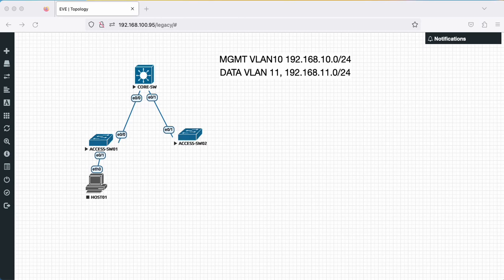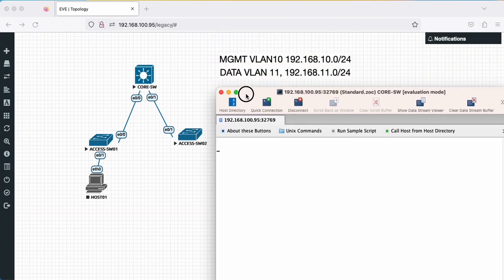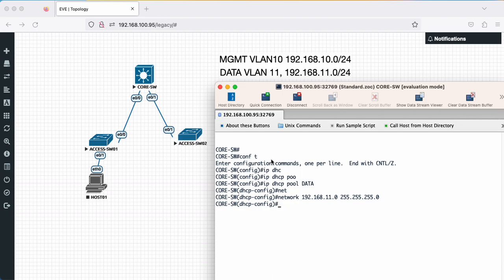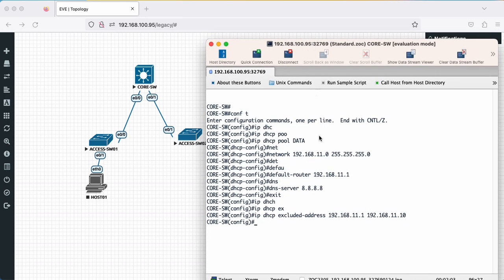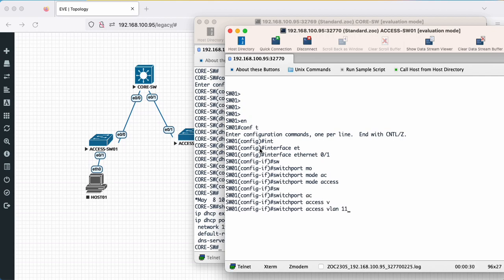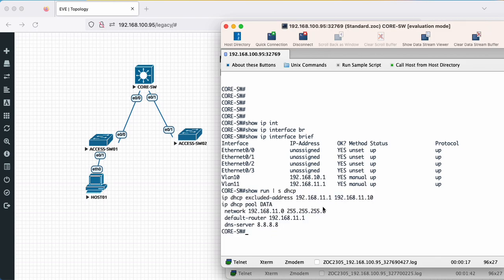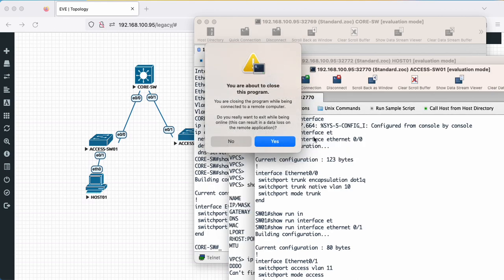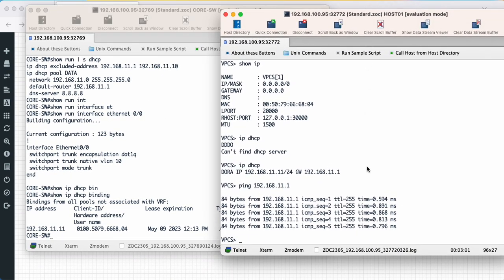How to Configure basic DHCP | Cisco Router | DHCP Concept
This video explain how to configure DHCP server in Cisco Core switch. cisco dhcpserver dhcp eveng feed Channel pages YouTube search Browse features Suggested videos Other YouTube features